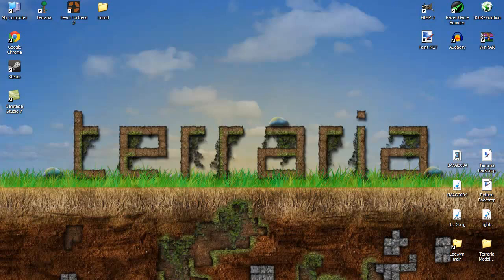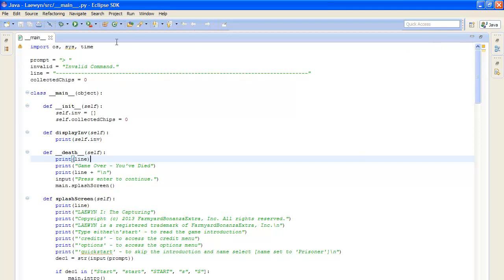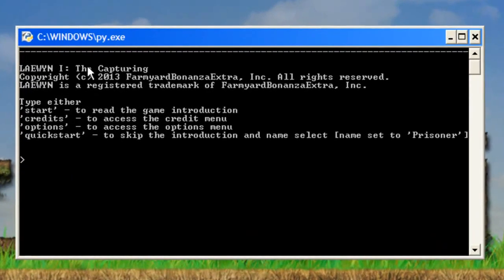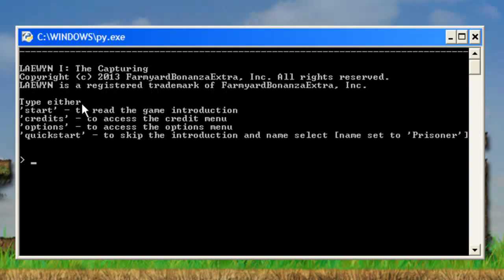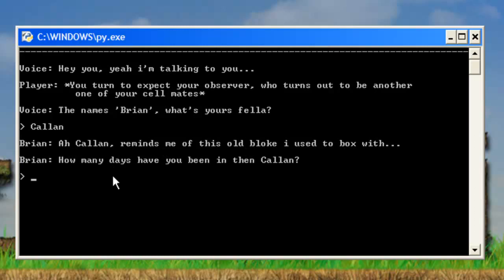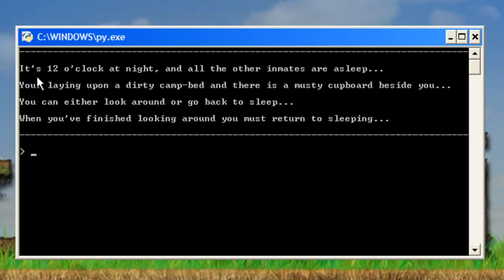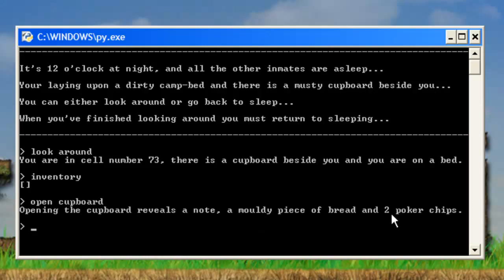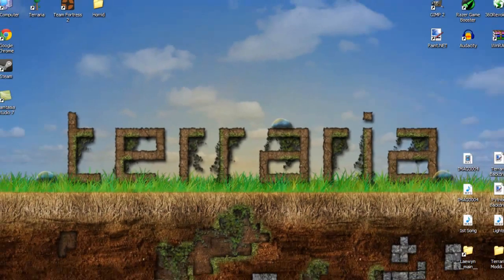Python Application - Text-Based Game - Update 1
In this explanation video, i talk about the text-based game i  am developing for the python 3.3 platform. If you want me to start a new series on text-based games please ask...